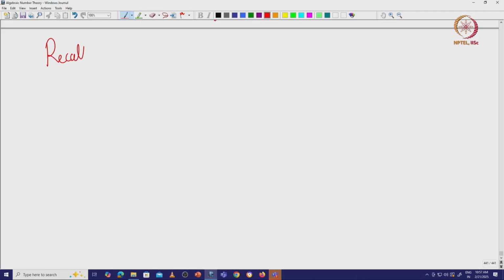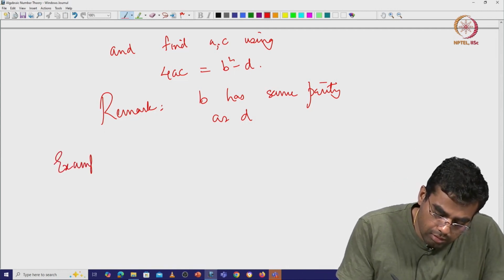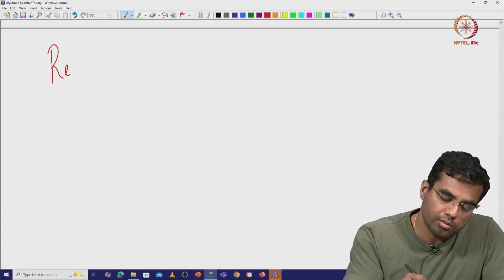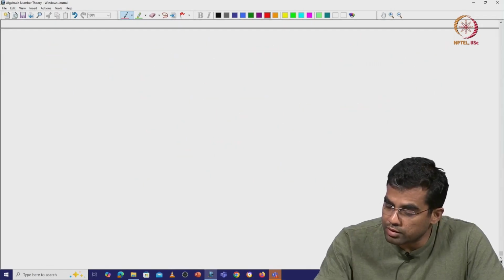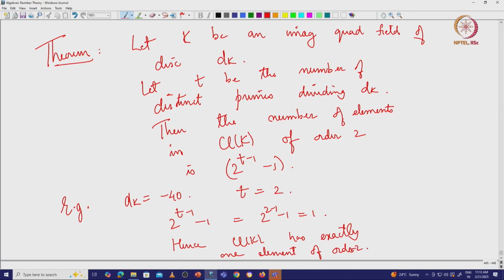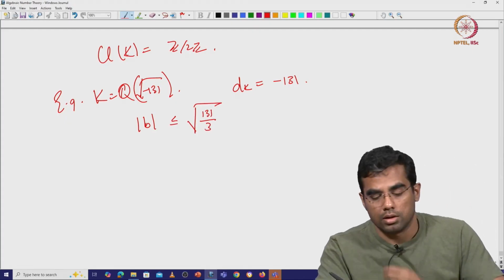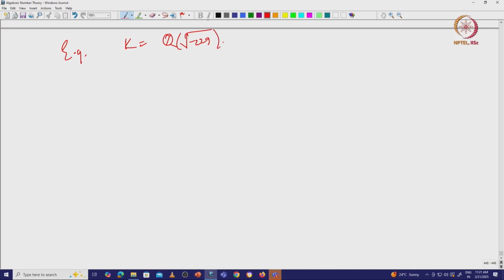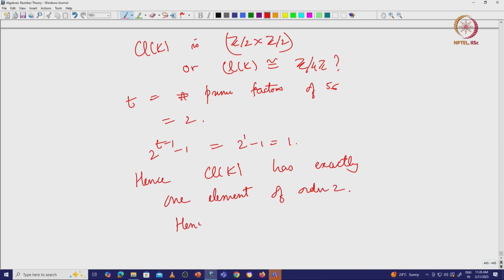Computation of Class group of imaginary quadratic fields....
Title: Computation of Class group of imaginary quadratic fields using binary quadratic forms
Subject : Mathematics